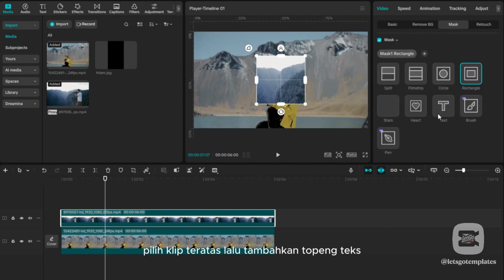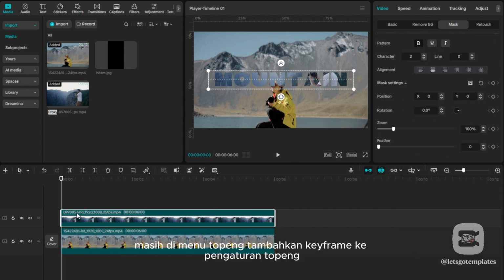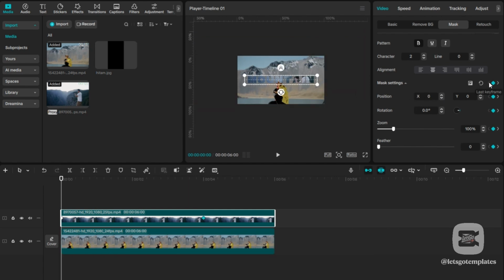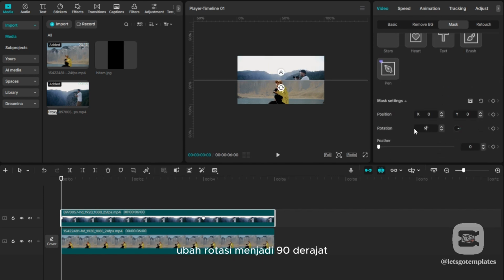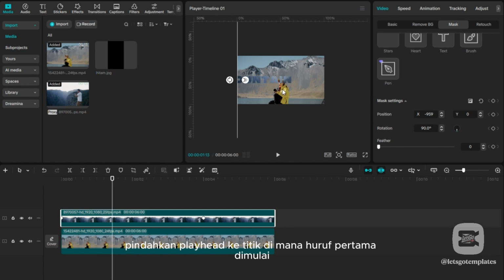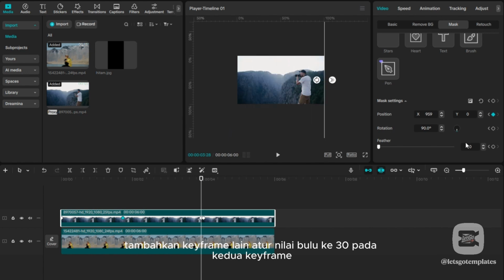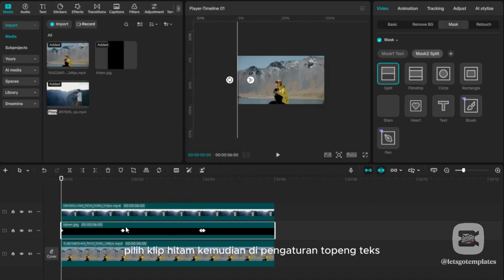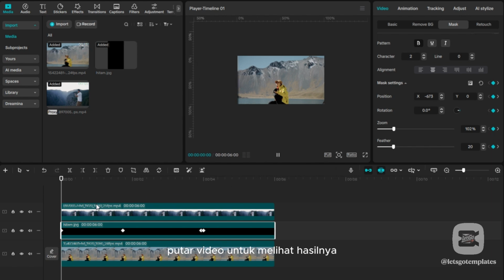CapCut Desktop Tutorial Day 46 | Opening video Animation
Opening video Animation on CapCut PC